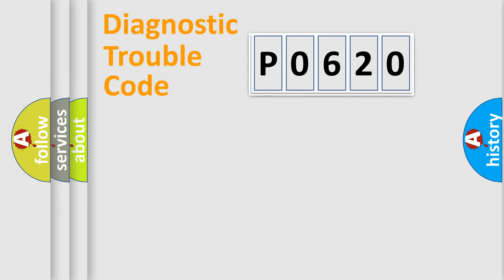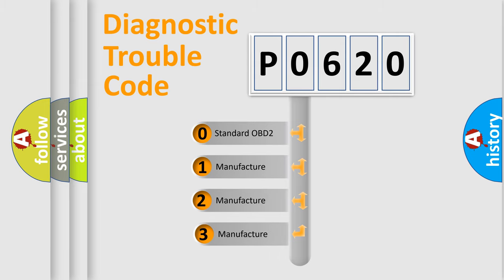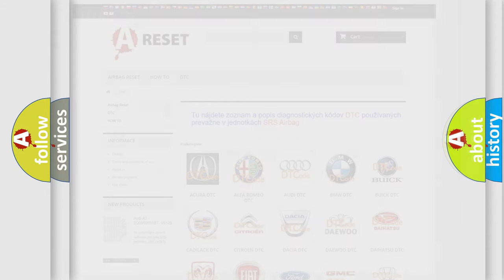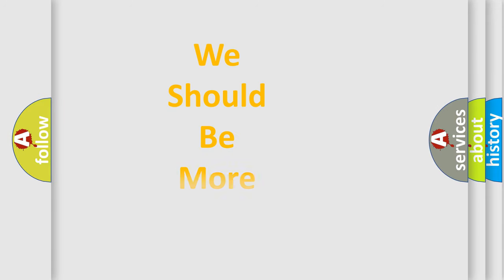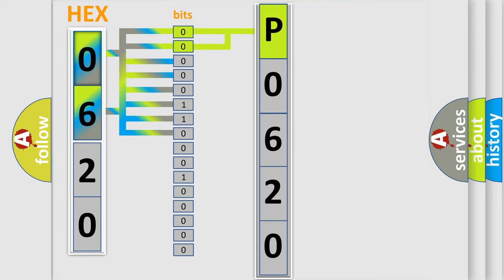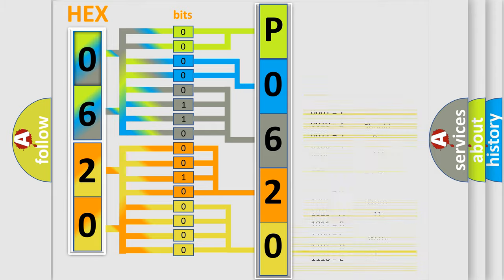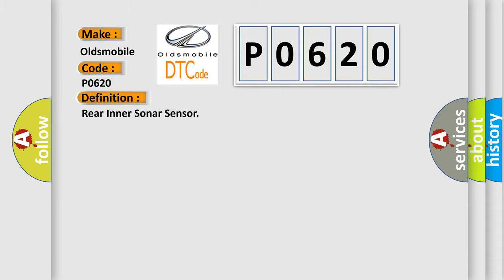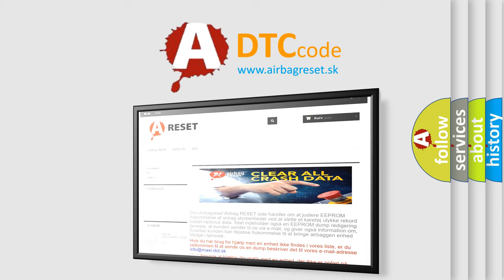DTC Oldsmobile P0620 Short Explanation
Contents:
0:21 Basic DTC analysis according to OBD2 protocol standard.
1:48 Insight into programming
2:58 A diagnostically understandable description of the Diagnostic Trouble Code
3:05 Basic error definition

Make
Oldsmobile
Code
P0620
Definition
Rear Inner Sonar Sensor
Description
Rear sonar sensor,  RH inner,  malfunction
Cause